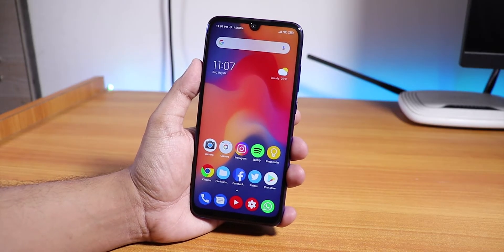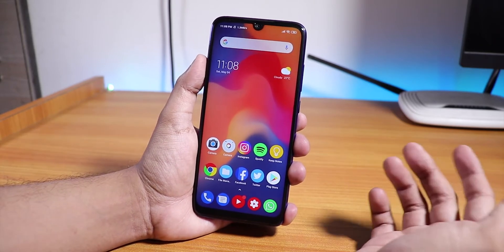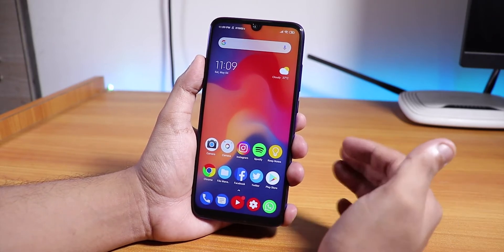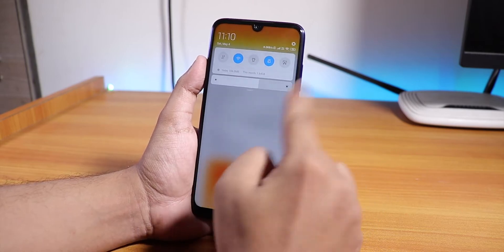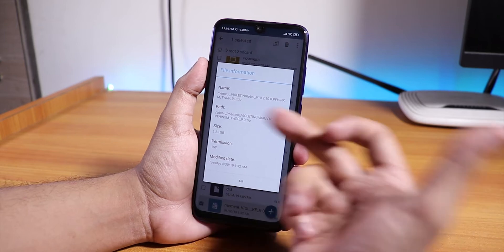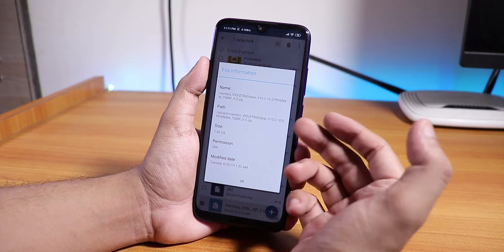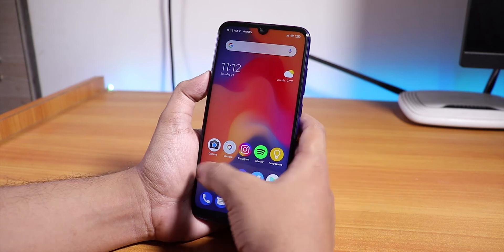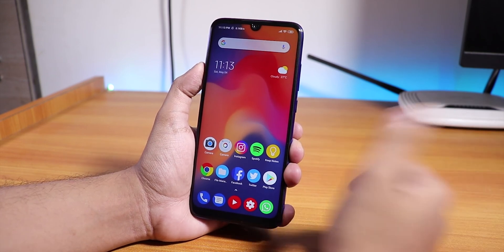Flashable MIUI With TWRP For Redmi Note 7 Pro Is Finally Out! 😍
MODDED BY MEROTHH

Pros:
* Doesn't Force Encrypt
* Has disabled vbmeta image
* Doesn't overwrite TWRP with stock recovery
* Flashable through TWRP of course